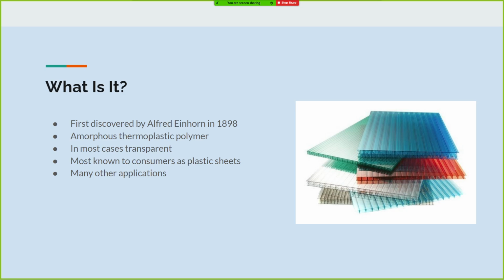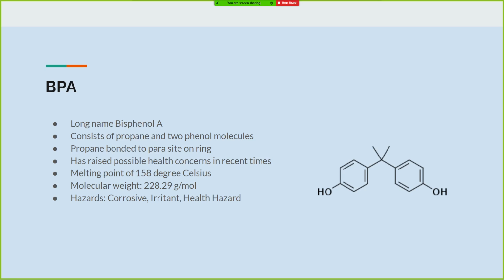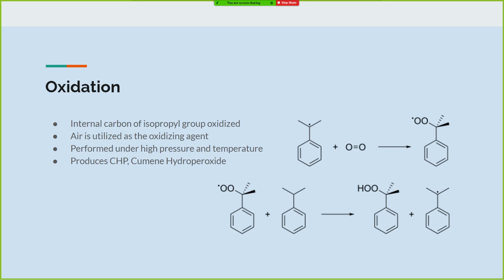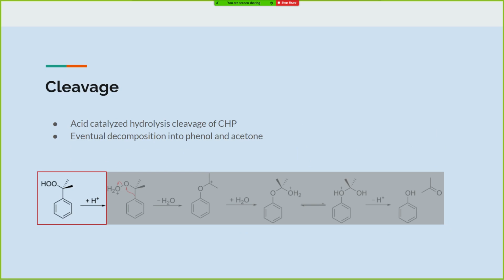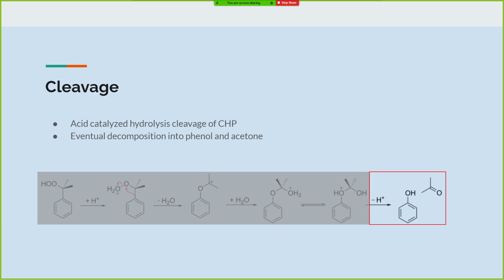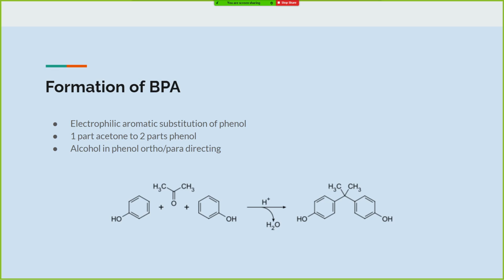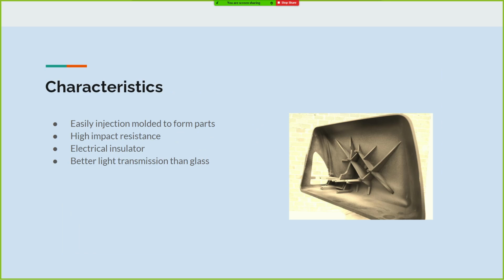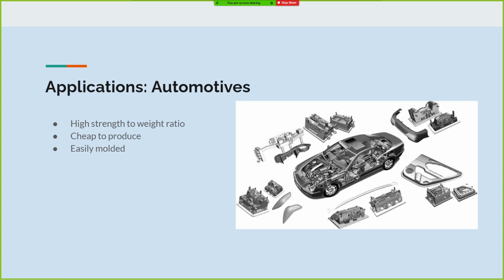CHM262 Spring 2021 Group Project - Polycarbonate Group 15